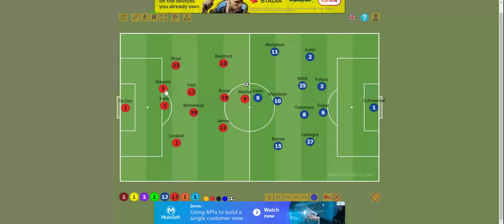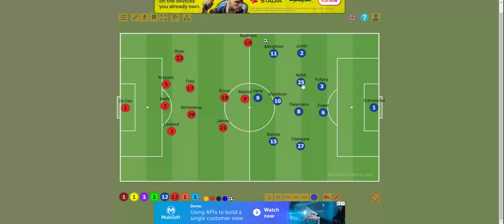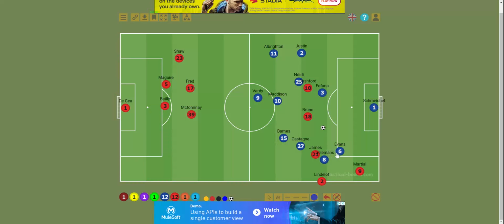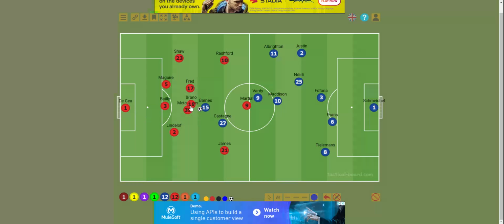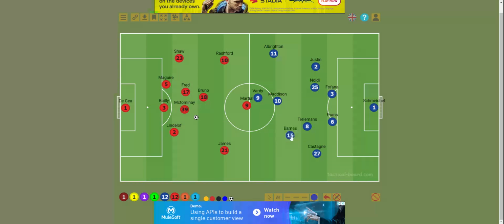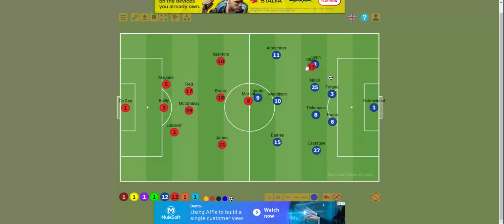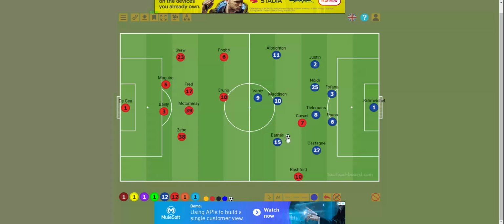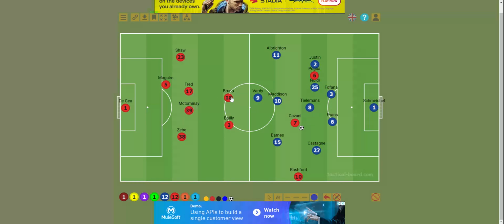Man United vs Leicester Post match analysis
Not your typical post match video. Board to help you guys analyse the game better.